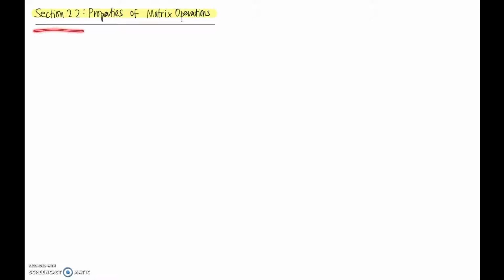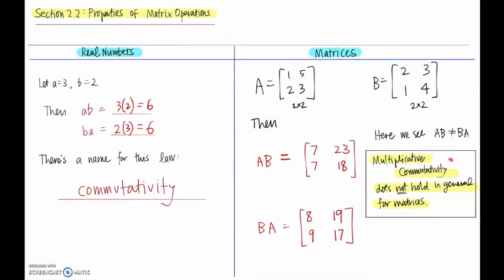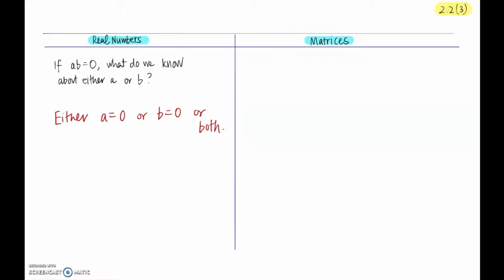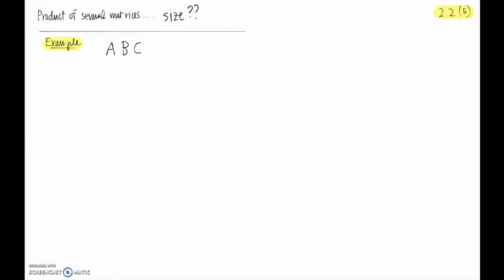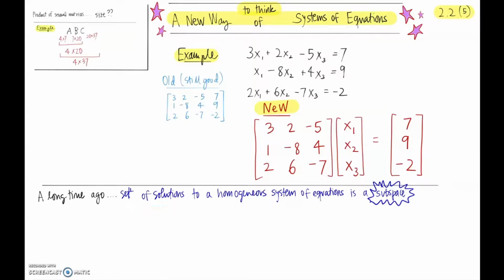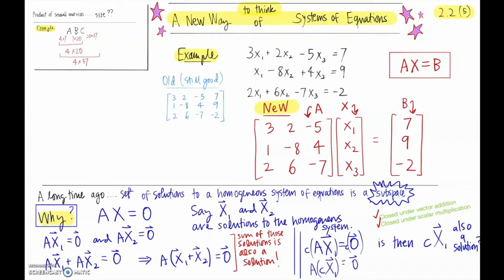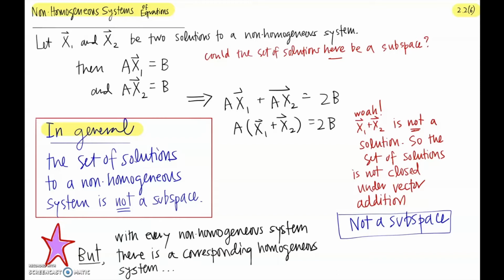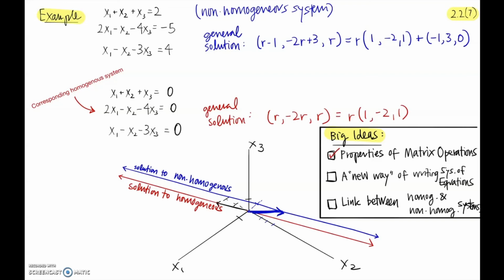Linear Algebra Lecture 2.2: Properties of Matrix Operations